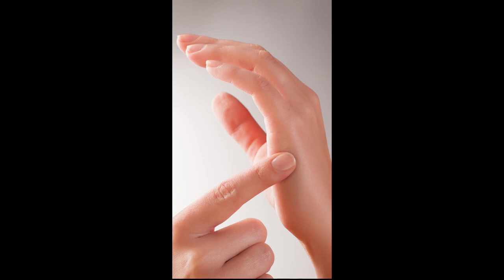Tapping: ADHD and Anxiety Coping Toolkit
I have been working on mindfulness exercises with my 6 year old with an ADHD brain and Anxiety. In this series of shorts I share with you some of the techniques that have worked for us in moments of crisis.